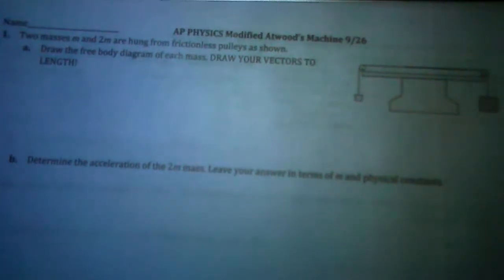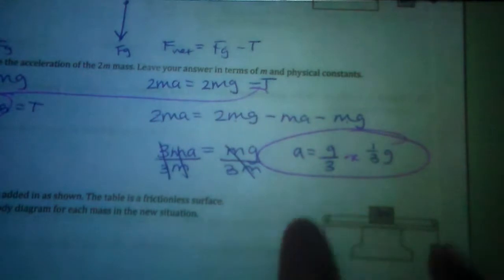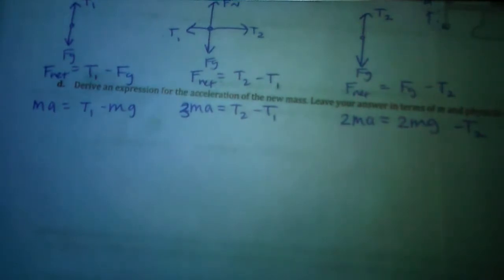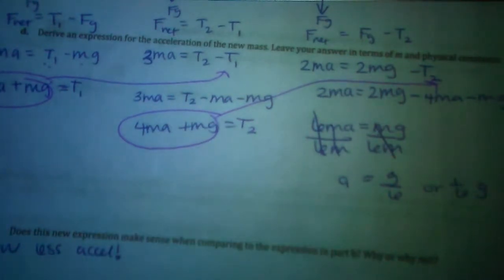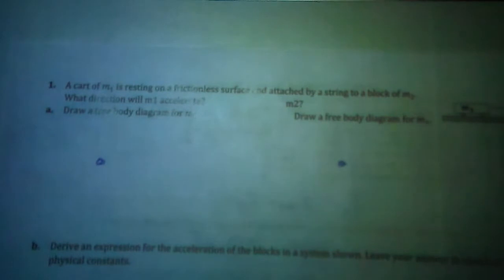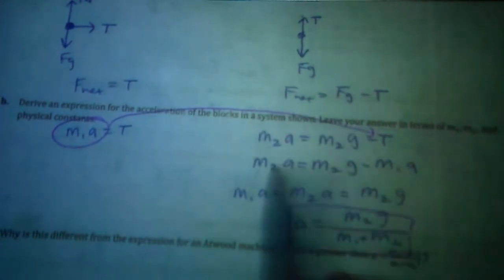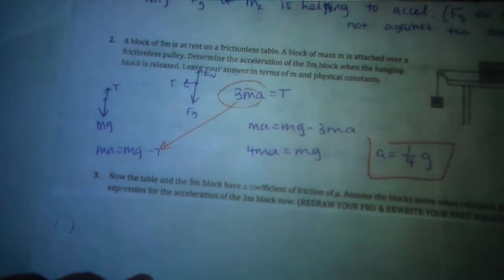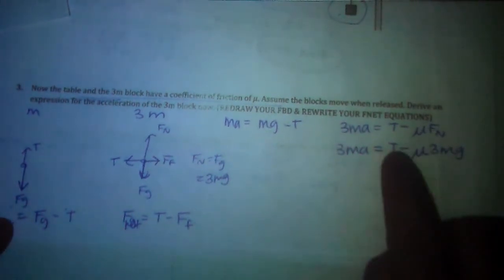Modified Atwood 9 26 part 1